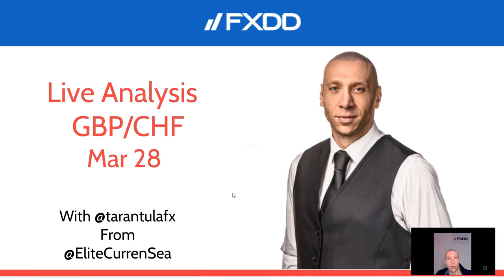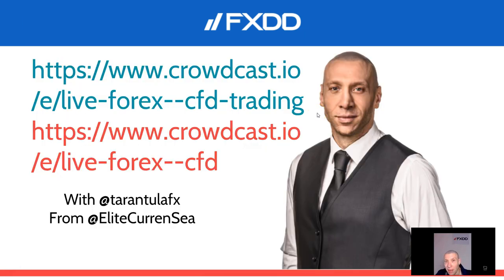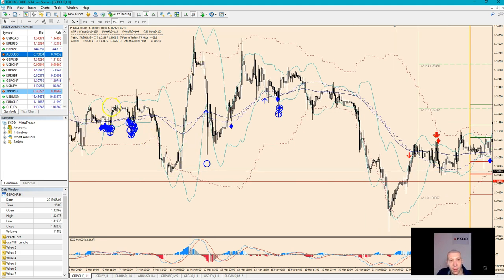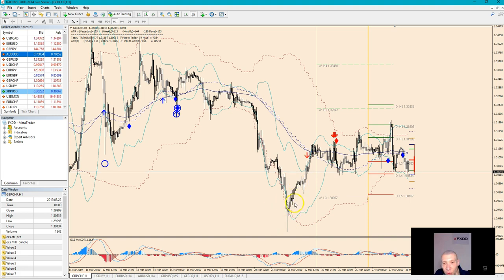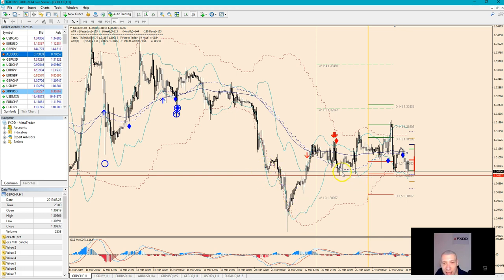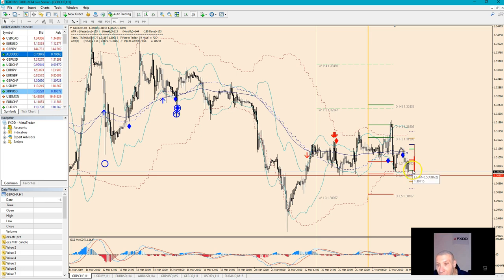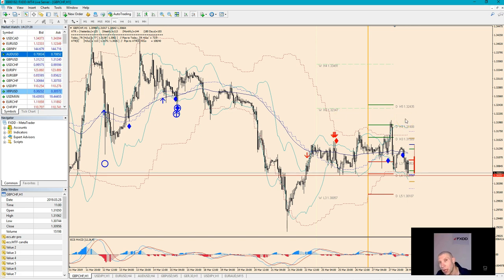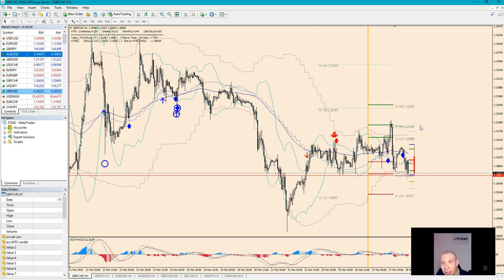GBP/CHF Technical Analysis March 28 '19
The GBP/CHF is at important support. Will the support break and what can be the outcome? See the analysis to find out.